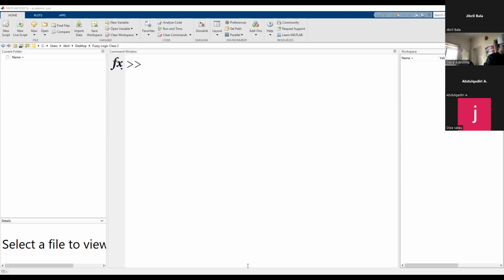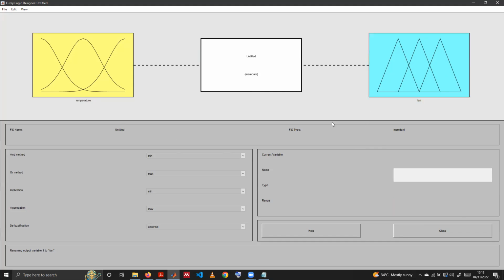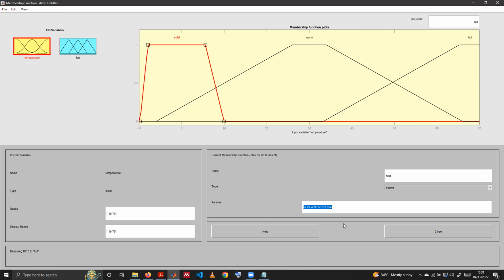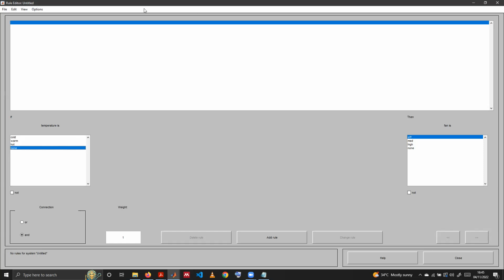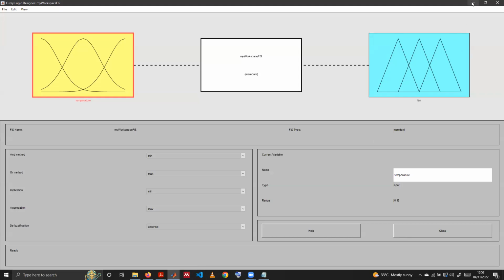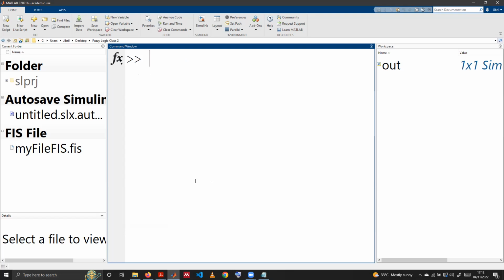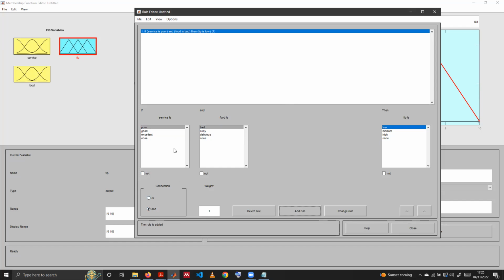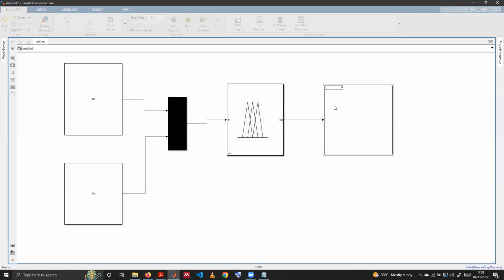Designing Fuzzy Logic Systems with MATLAB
Have you ever been interested in designing a Fuzzy Logic System in MATLAB. Watch this video and learn the step by step process to develop your Fuzzy Inference Systems.